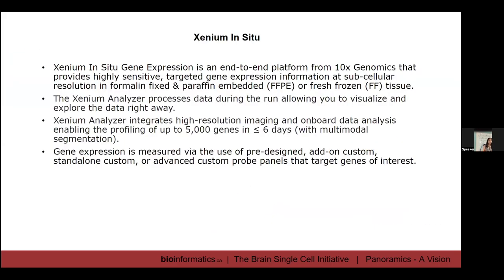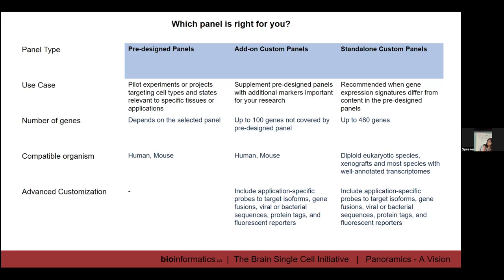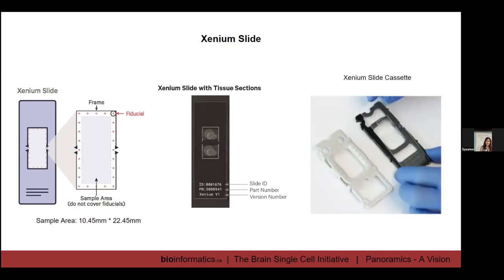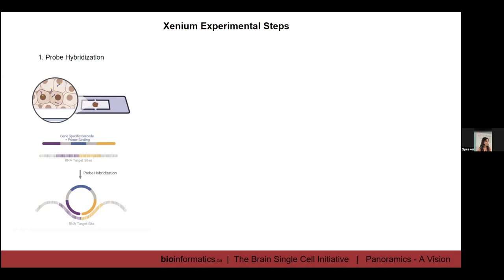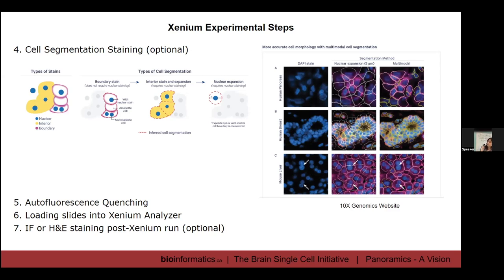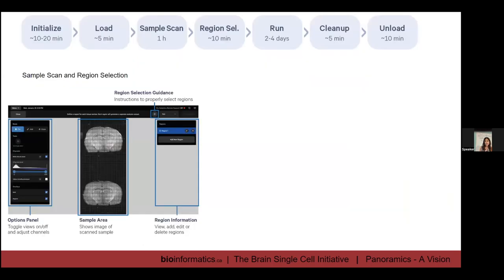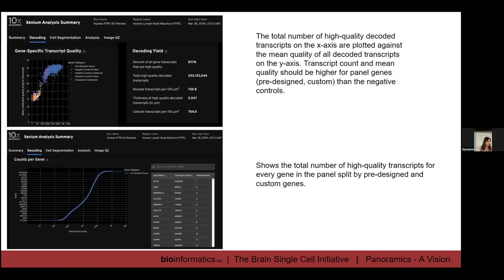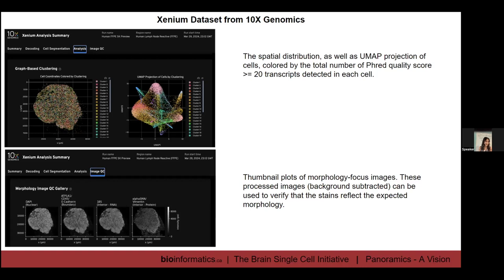CBW Introductory Spatial 'Omics Analysis 2024 | 01.1: Spatial Transcriptomics (10X Xenium Workflow)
Canadian Bioinformatics Workshop series:
- Introductory Spatial 'Omics Analysis (ISO), July 9-10, 2024
- Module 1: Garbage In, Garbage Out, Part 1: Spatial Transcriptomics (10X Xenium Workflow) (Farzaneh Aboualizadeh)

Lecture slides and class materials for this workshop are available